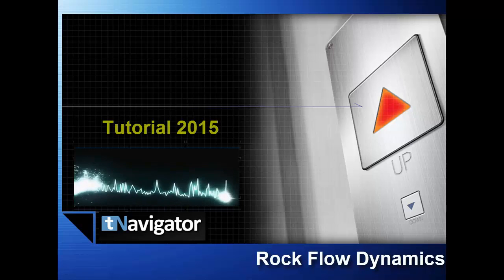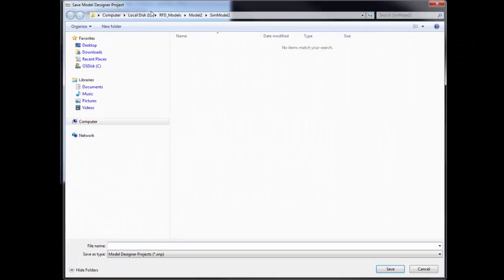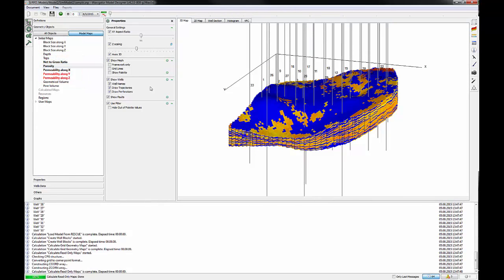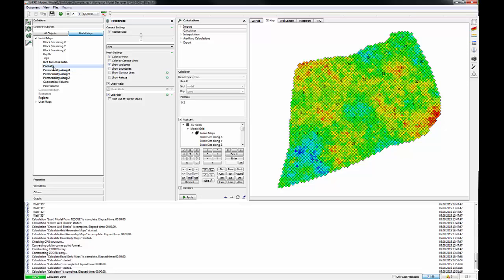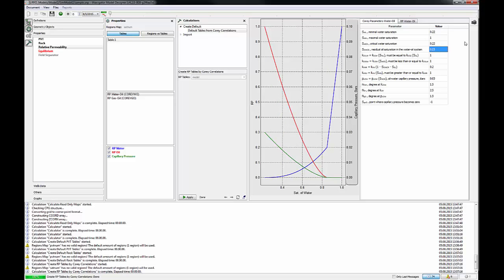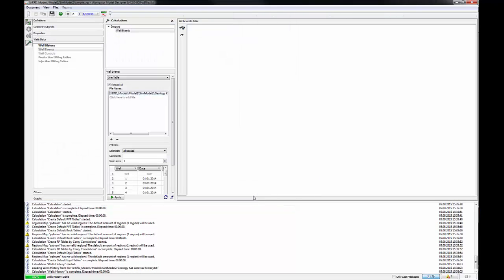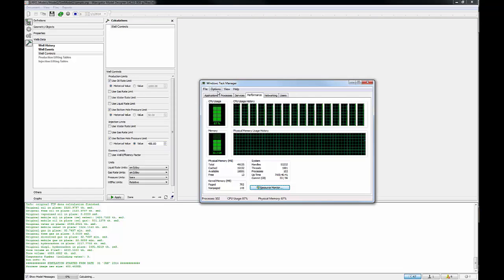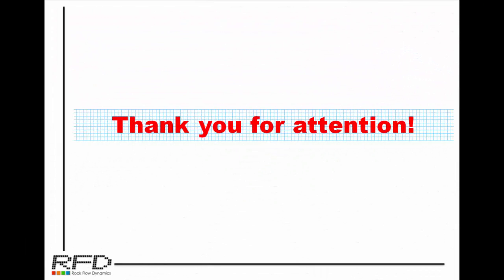Model Designer Part 1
Model designer in tNavigator is a smart way to build hydrodynamic models from RESCUE files and switching to using direct well trajectories instead of outdated schedule.